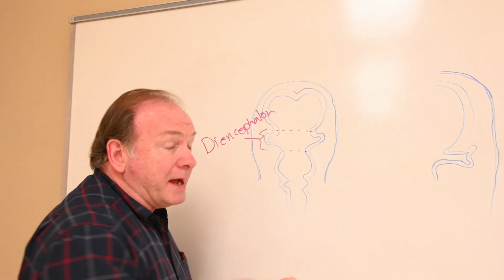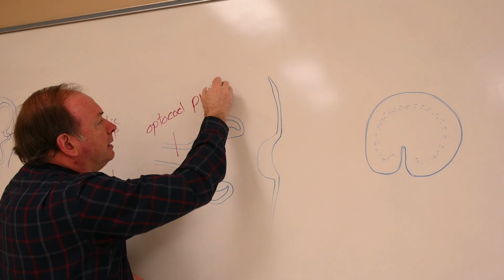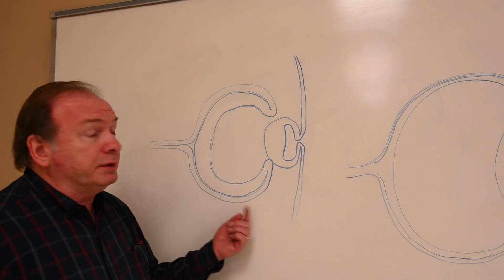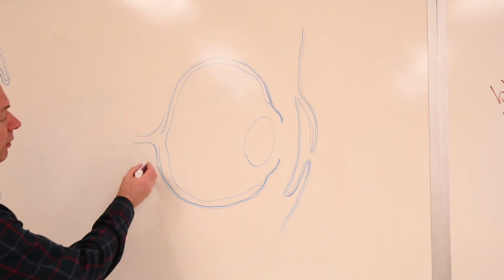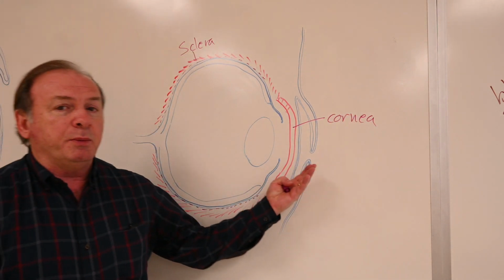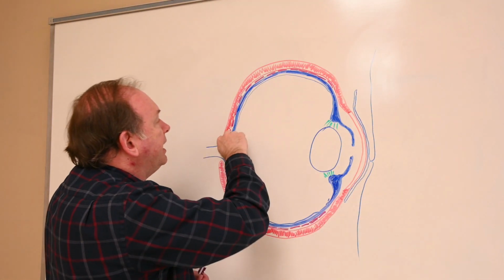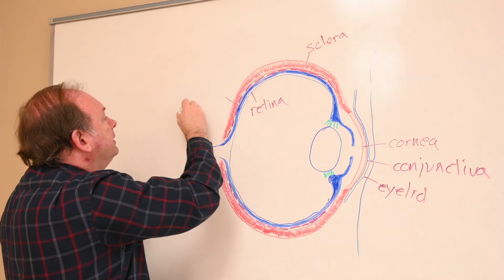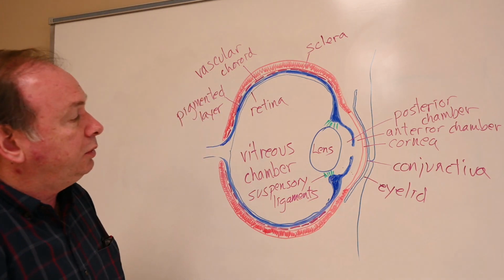eye embryonic development